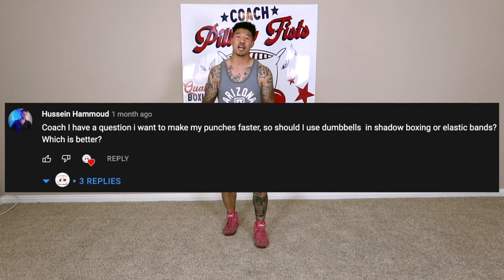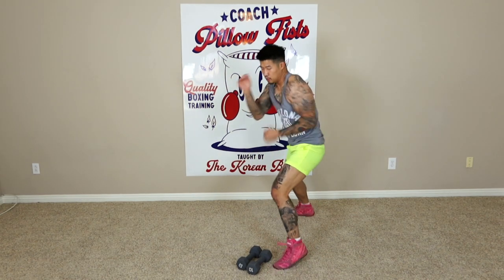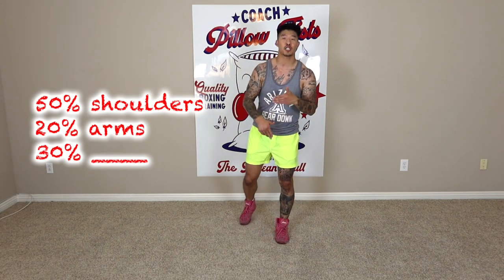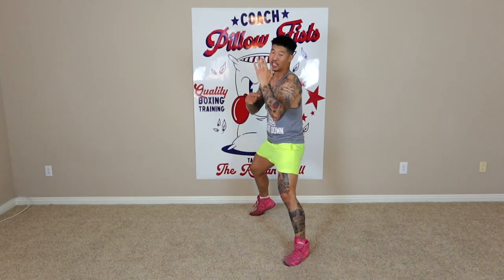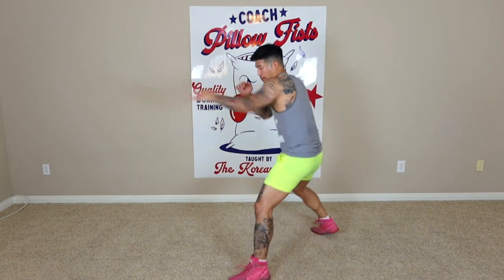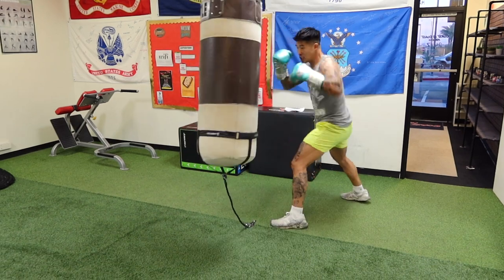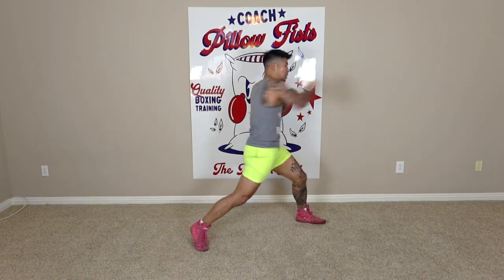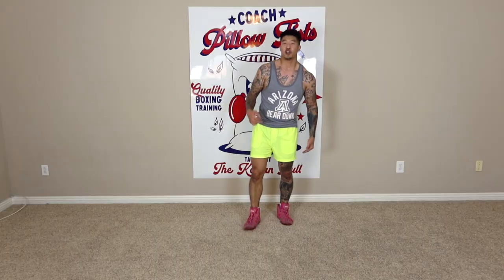Punch Faster with These 5 Techniques (Increase Hand Speed)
A big misconception is that hand speed is muscle related. Don’t get me wrong, fast-twitch muscle fibers certainly help to have swifter movements. However, the big point that people are missing is technique. Therefore, they use unnecessary methods such as hand weights, resistance bands, and Hyperbolic Time Chambers to acquire faster hands. In this video, I show you the technical aspects of increasing your hand speed.

00:00 Intro
00:15 Why Not to Use Hand Weights
01:04 Tip 1 (Relax)
01:26 Tip 2 (Use your shoulders)
02:15 Tip 3 (Footwork)
03:23 Tip 4 (Don't dig)
04:07 Tip 5 (Breathing)
04:27 Final (Extra) Tip
04:56 Outro